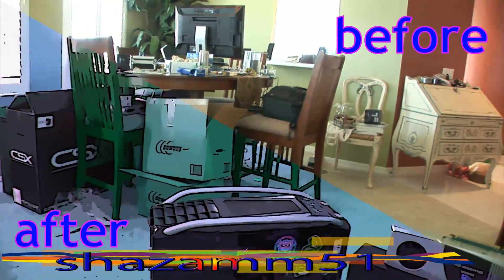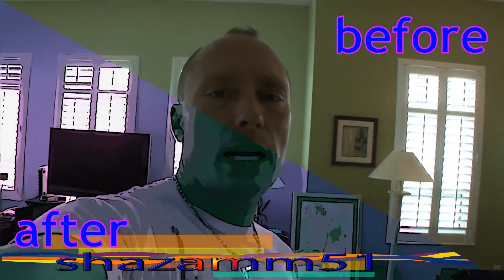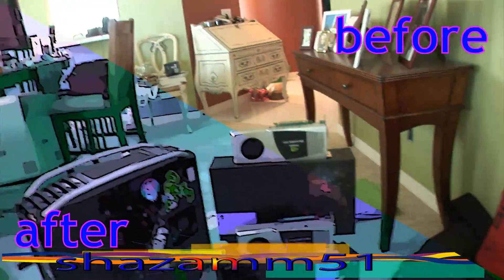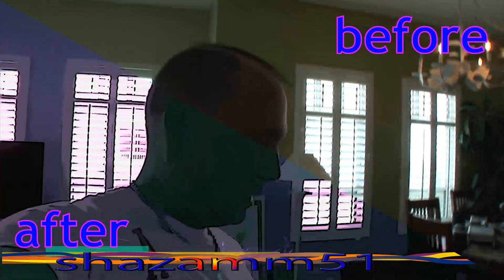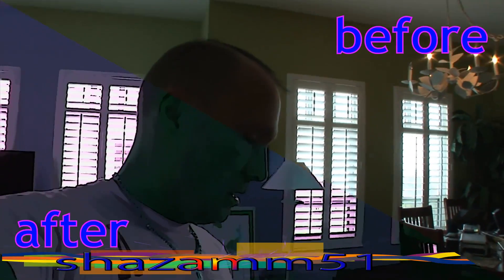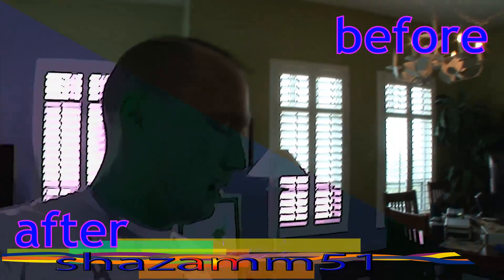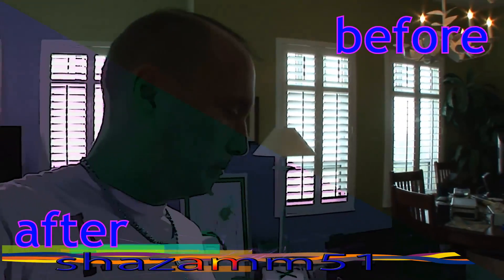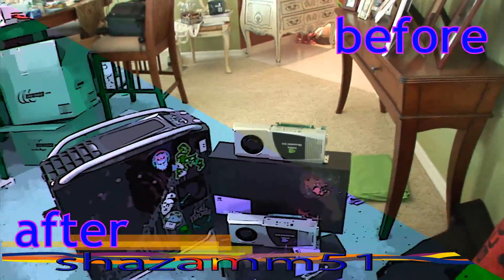nvidia quadro cx adobe cs4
nvidia quadro cx adobe master collection